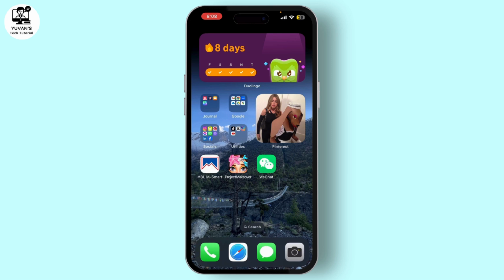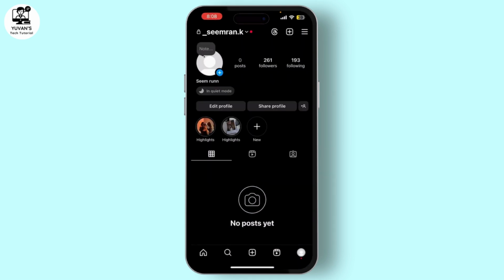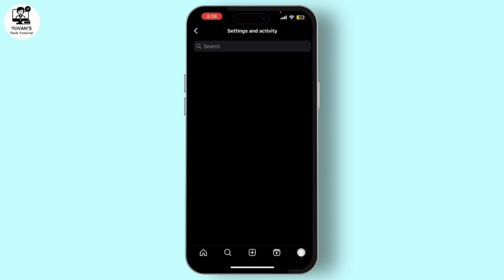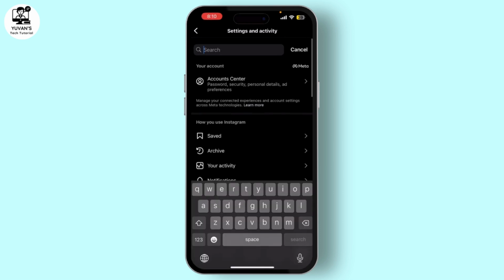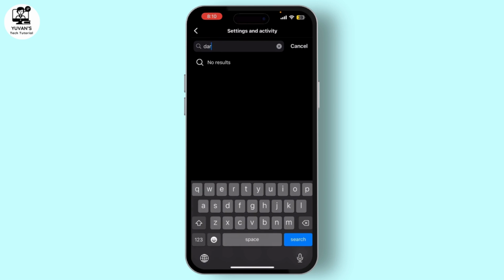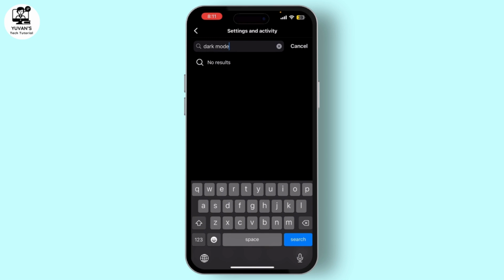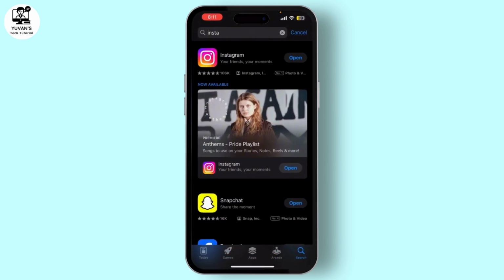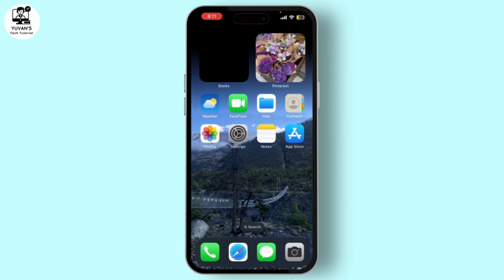How to Fix Instagram Dark Mode Glitch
Quick Guide How to Fix Instagram Dark Mode Glitch. Easily Learn Why is my dark mode glitching on Instagram with the help of this guide.

Struggling with that annoying Instagram dark mode glitch? You're not alone! In this video, YuvansTechTutorial dives deep to show you several easy fixes to get your Instagram back to a comfortable dark view.

00:00:00 - Introduction
Learn how to fix the dark mode glitch on Instagram.

00:00:10 - Check Instagram Settings
Open the Instagram app, tap on your profile icon, then tap on the three horizontal lines. Ensure dark mode is turned on.

00:00:30 - Toggle Dark Mode
If dark mode isn't showing, toggle the dark mode option off and then back on to fix the glitch.

00:00:45 - Update the App
Ensure your Instagram app is up to date by checking for updates in the App Store.

00:00:55 - Restart Your Device
Try restarting your device to clear temporary bugs and glitches.

00:01:05 - Reinstall Instagram App
If the issue persists, consider reinstalling the Instagram app for a more drastic solution.

00:01:17 - Conclusion
These methods should help you fix the dark mode glitch on Instagram.